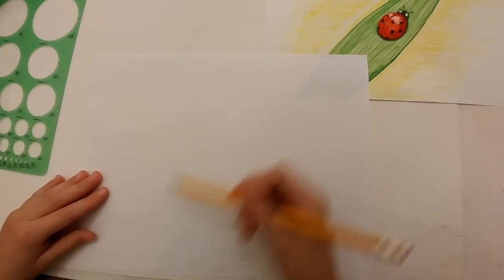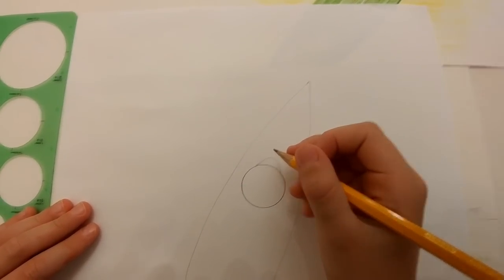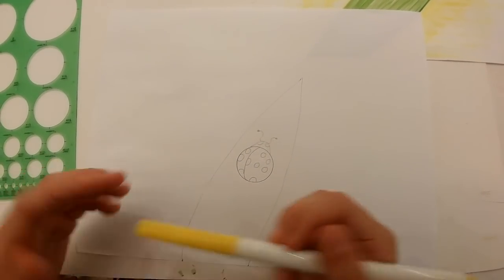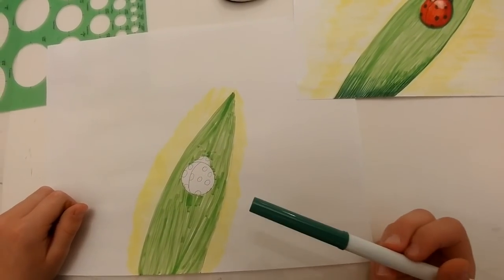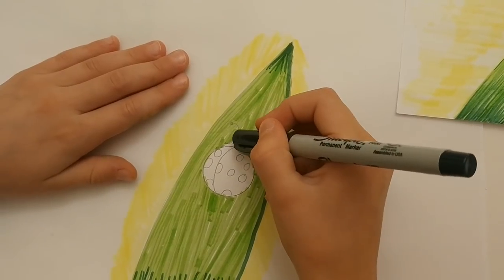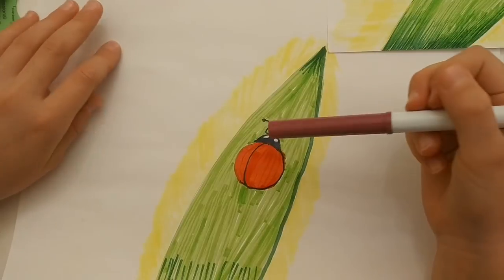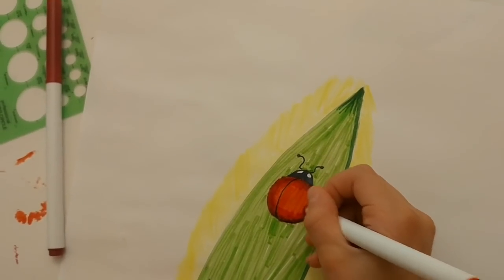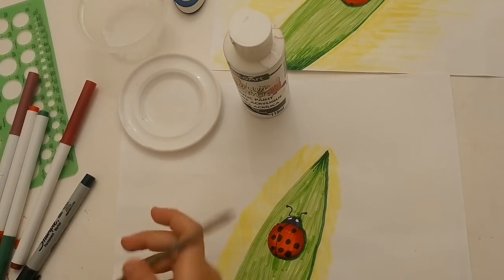How to draw a CUTE Ladybug for Kids. Fun tutorial and free Ladybug coloring page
Draw the CUTEST Ladybug and color it.  Drawing Tutorial for Kids. Art lesson on how to draw a ladybug. Fun and safe video for children.

Emi's Coloring Pages is a children's art channel. You will always get a glimpse of what Emi is up to, whether it is riding a dolphin or meeting a mermaid. All art tutorials are inspired by Emi's adventures.